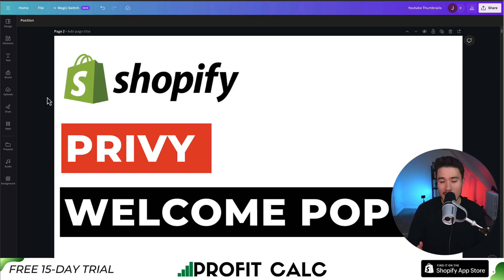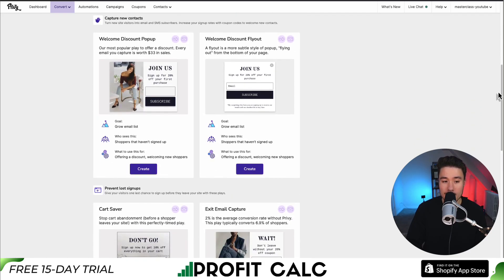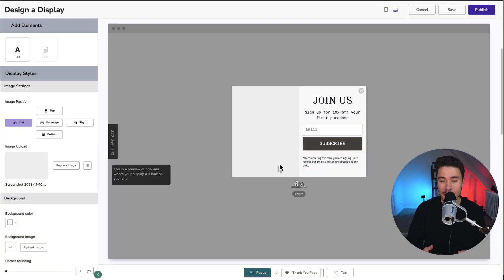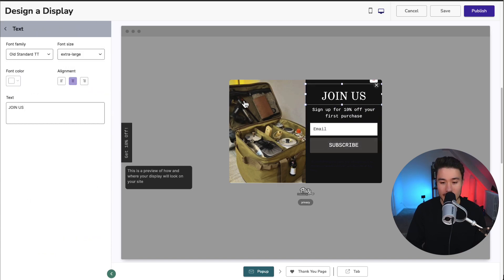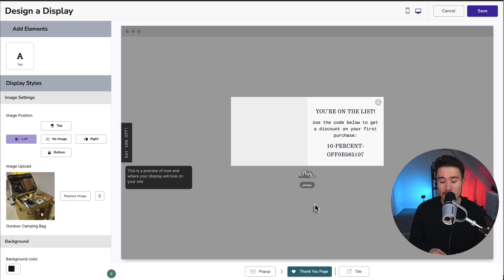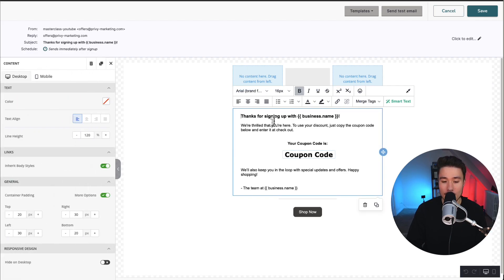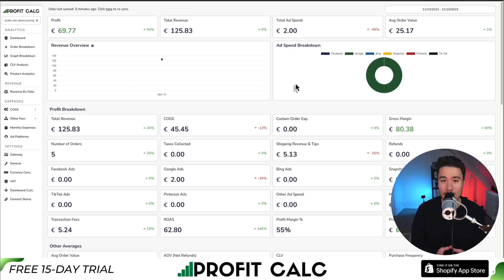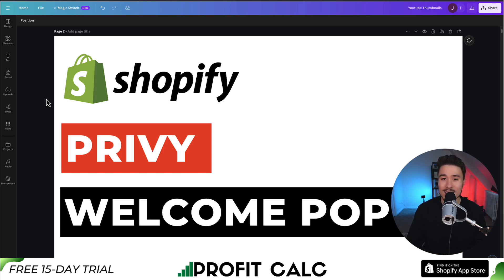Privy Welcome Pop Up Shopify Set Up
COPYWRITING ROBOT
Welcome to Ecom Masterclass, your ultimate guide to mastering the art of e-commerce! In this tutorial, we're delving into the world of Shopify and Privy to show you how to set up a captivating Welcome Pop-up for your online store.

🎉 **Unlock the Potential of Privy's Welcome Pop-up on Shopify**
The first impression matters, and with Privy's Welcome Pop-up, you can make it unforgettable! Learn how to create a visually stunning and conversion-focused welcome experience for your Shopify store visitors.

🚀 **Setting Up Your Privy Welcome Pop-up - Step by Step**
Join us as we guide you through the seamless process of setting up Privy's Welcome Pop-up on your Shopify platform. From installation to customization, we'll cover every detail to ensure your pop-up not only captures attention but also drives engagement and conversions.

🎨 **Customization Tips and Tricks**
Discover insider tips on customizing your Welcome Pop-up to align with your brand identity. From eye-catching visuals to compelling copy, we'll show you how to tailor your pop-up for maximum impact and resonance with your target audience.

📈 **Boost Conversions with Privy Analytics**
Learn how to leverage Privy's analytics to track the performance of your Welcome Pop-up. Uncover valuable insights into visitor behavior, conversion rates, and more, allowing you to refine and optimize your strategy for ongoing success.

- Shopify store owners seeking to enhance user engagement
- E-commerce entrepreneurs looking to make a memorable first impression
- Those wanting to leverage Privy's Welcome Pop-up effectively

🚀 **Elevate Your Welcome Experience - Watch Now!**
Hit play and let's dive into the world of Privy's Welcome Pop-up on Shopify.